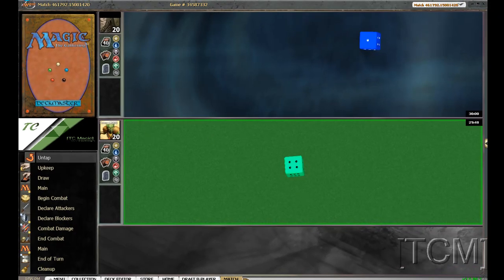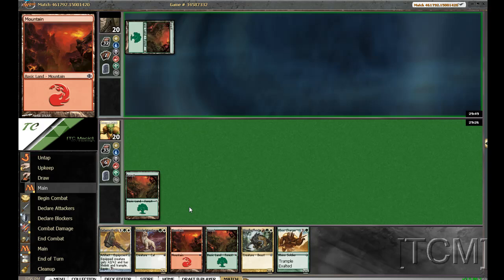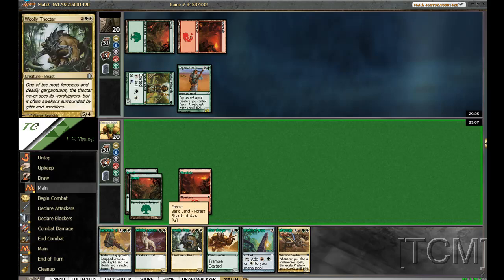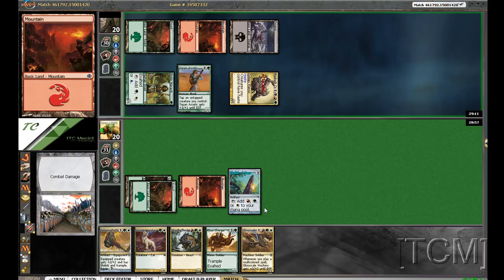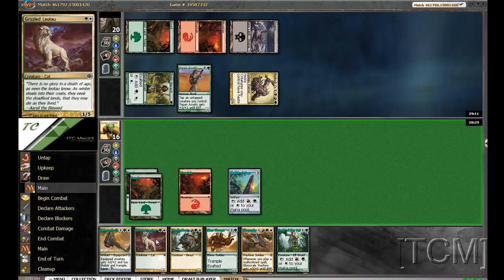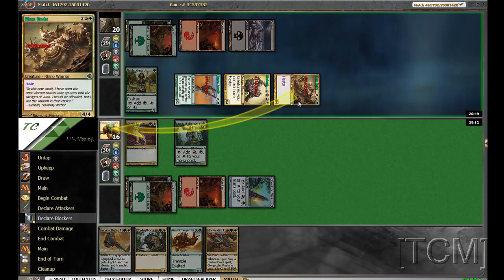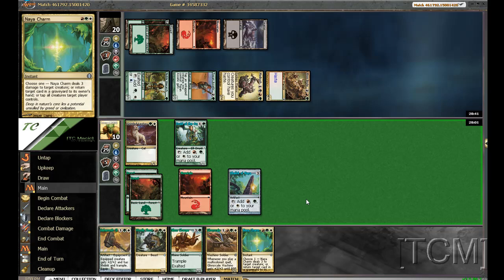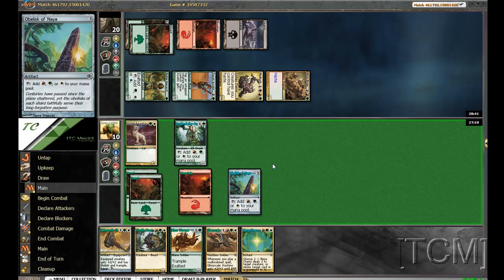[TCM]: ACR Draft 4 - Game 1